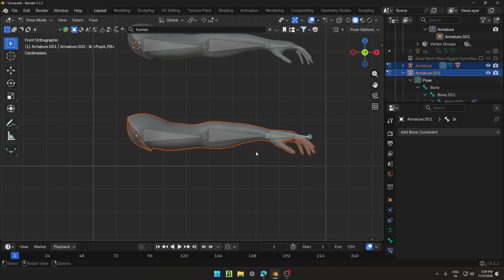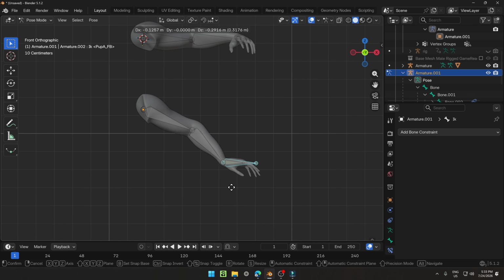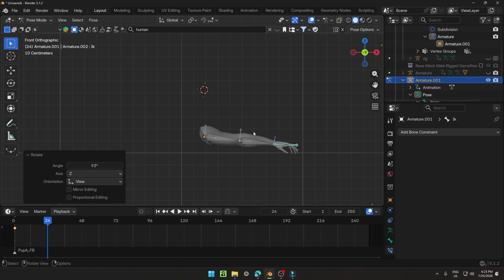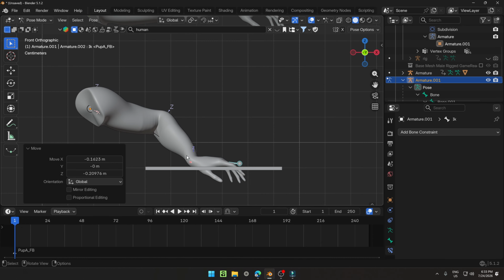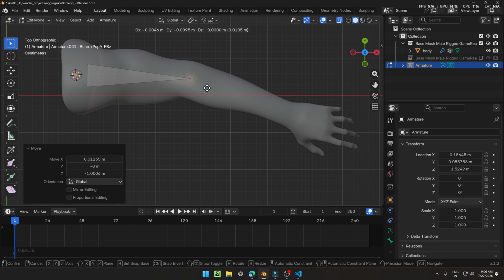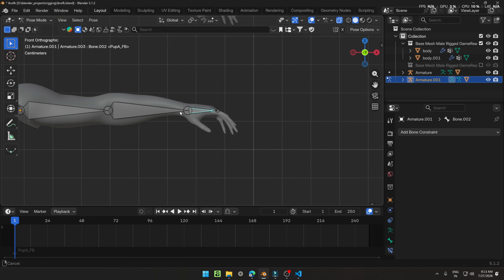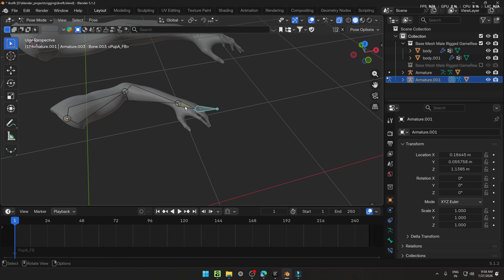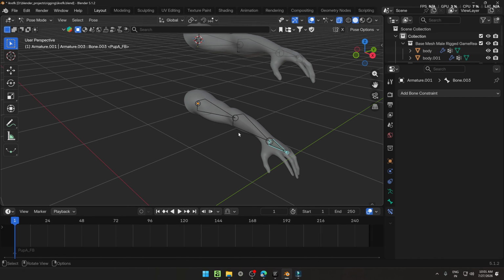IK VS FK BONES | Blender • Rigging part 2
00:00 Introduction
00:23 IK vs FK
00:33 Understanding IK & FK
00:43 Forward Kinematics Explained
01:01 Inverse Kinematics Explained
01:33 IK vs FK: Key Differences & Uses
05:07 Setting Up Forward Kinematics
06:14 Setting Up Inverse Kinematics